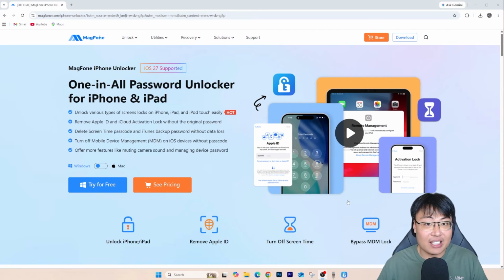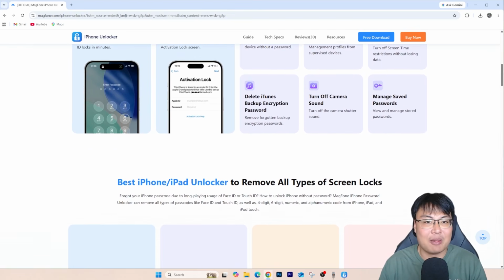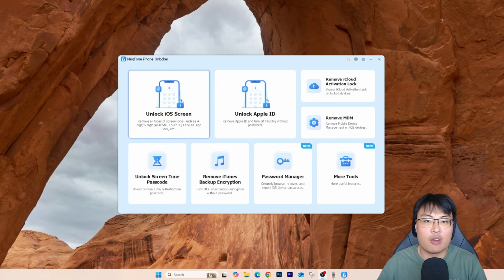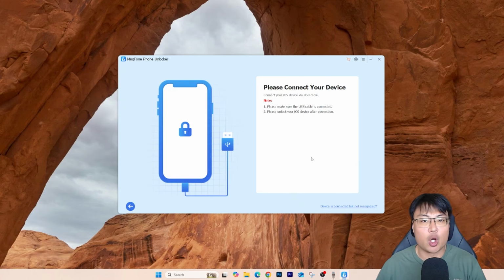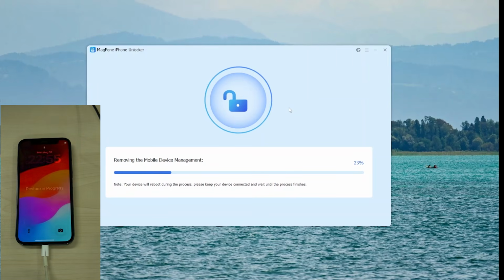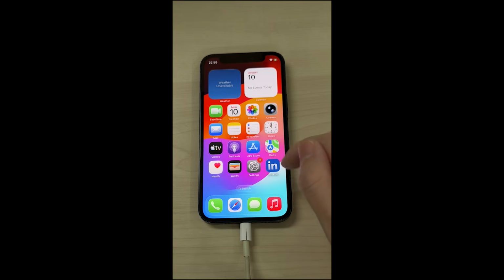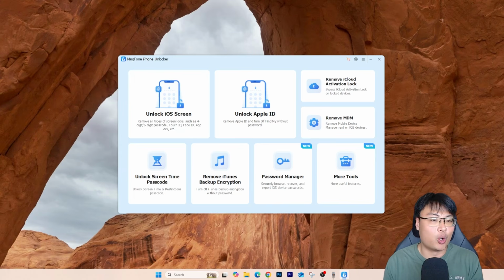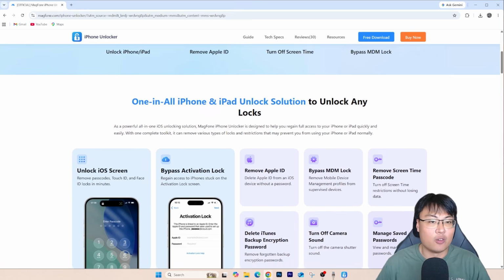How to Remove MDM from iPhone/iPad | Remote Management Removal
Remove MDM from iPhone/iPad without data loss using MagFone iPhone Unlocker